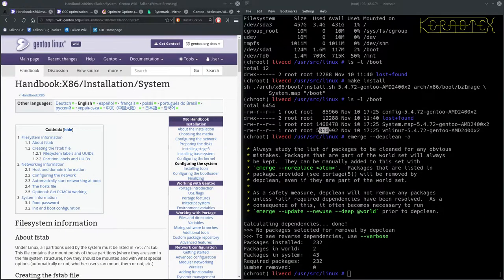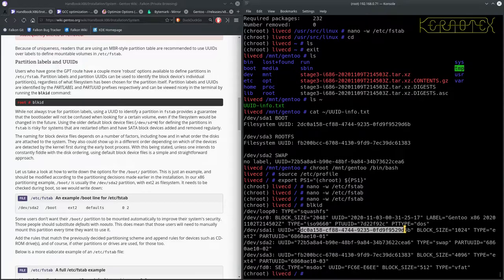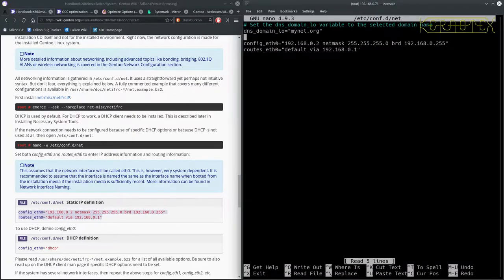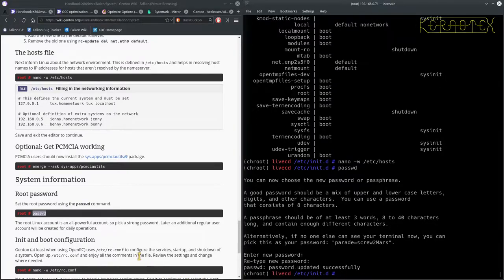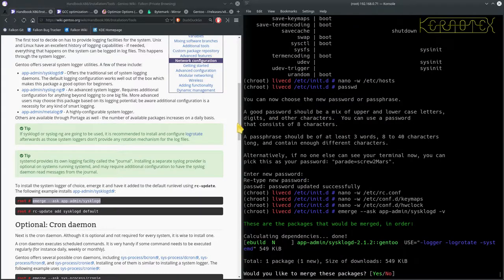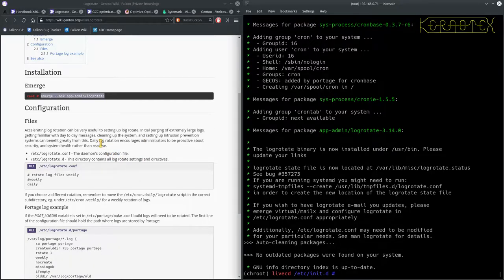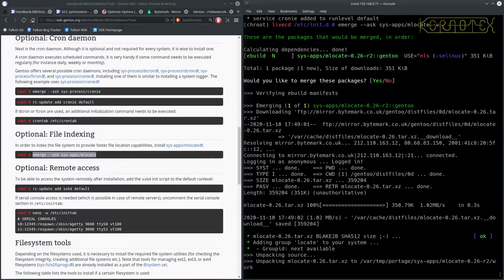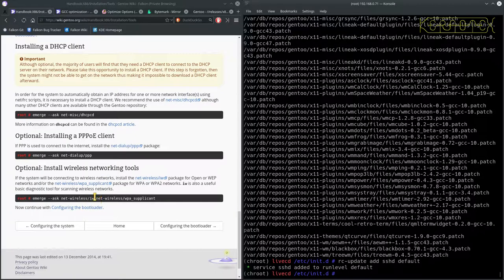Gentoo 32-bit (and 64-bit) Installation: 9 Configuring the System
How to install Gentoo - specifically on 32-bit Intel architecture but will work on 64-bit Intel too.

Various aspects of the new Gentoo system are configured.